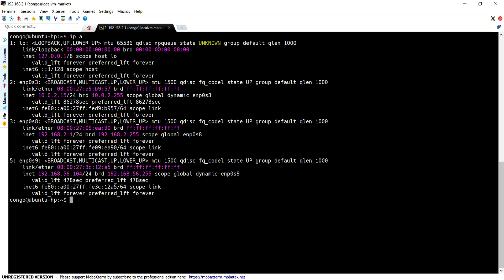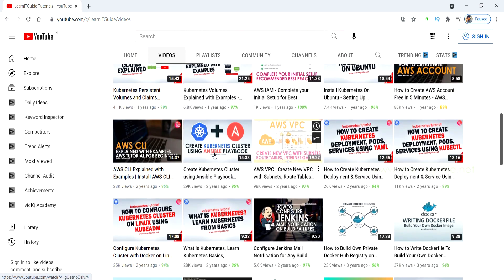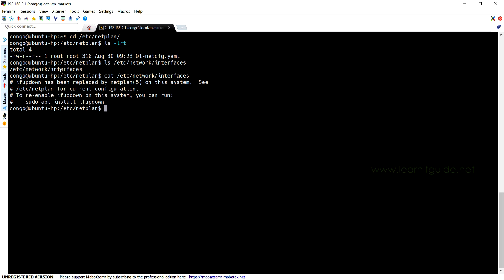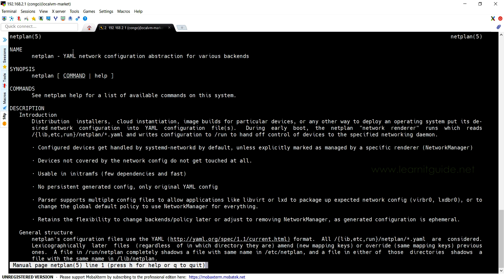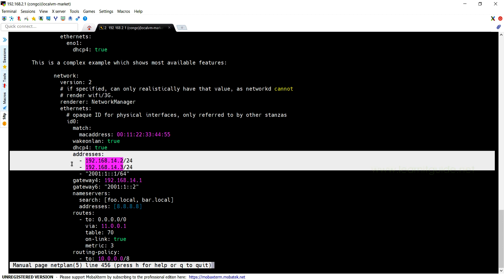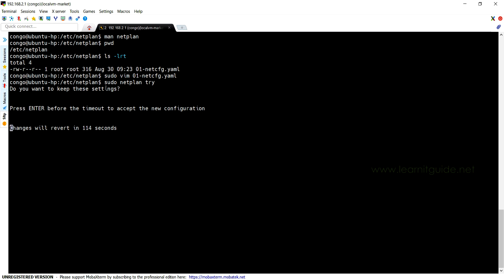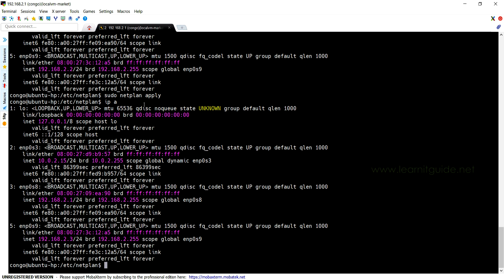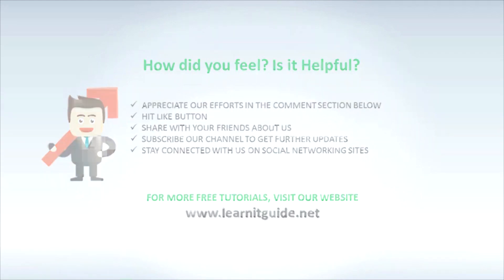How to Configure IP Address on Ubuntu using Netplan | Ubuntu Tutorial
This video will help you with How to Configure IP Address on Ubuntu using Netplan. It will work with newer Ubuntu Releases (Ubuntu 20.04, Ubuntu 21.04) from Ubuntu 18.04.

Boost and Develop your Kubernetes Skills using our Complete Kubernetes Full Course Tutorial Video Playlist